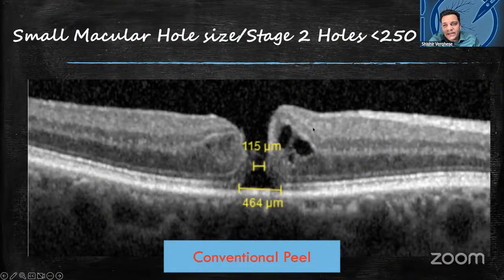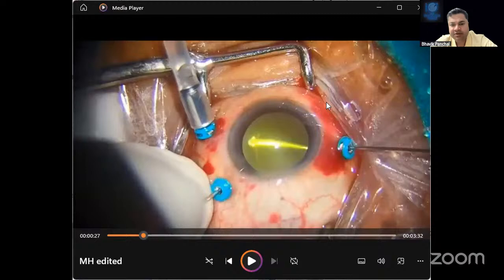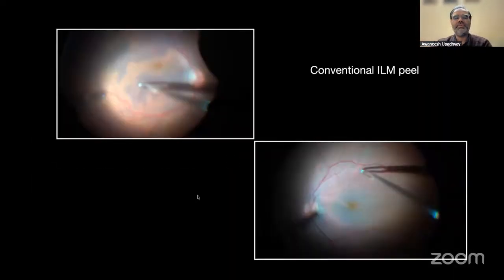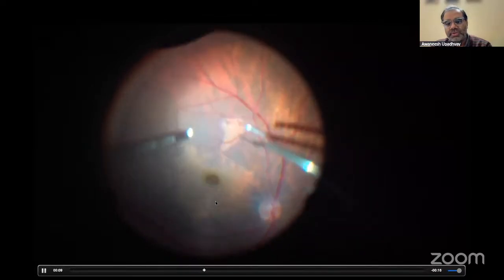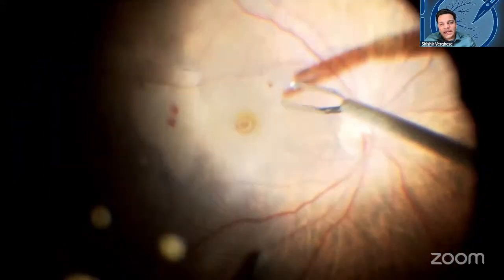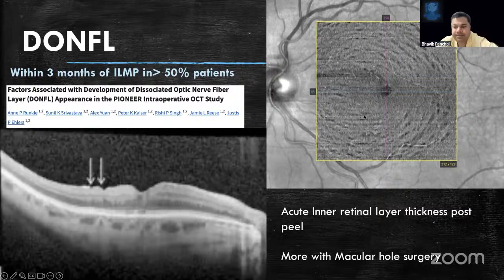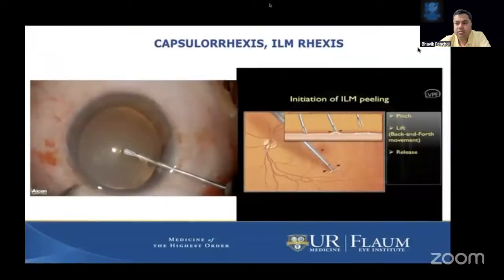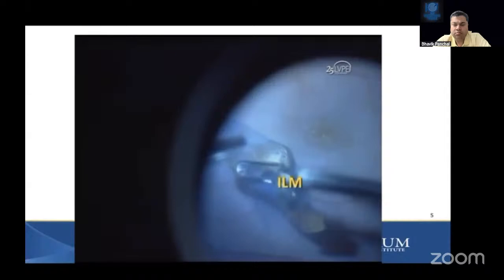The Vitreous Table Webisode 4 - Macular hole ILM peeling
🔴 The Vitreous Table Group presents 🔴
WEBISODE 4 | Macular Hole Surgery

🎯 ILM Peeling Techniques – The Real-World Playbook

Peeling the ILM isn’t just about forceps and dye—it’s about judgment, finesse, and knowing when not to pull.

🪡 From fluid vs air staining, BBG under PFCL, and where to start the peel
👁️ To thin vs thick ILM, traction control, and avoiding inner retinal trauma
🧠 Plus: pearls you only learn after a few hundred cases

🔥 Fast-paced. Evidence-laced. Zero fluff.
A candid panel breaking down what actually works at the macula—and what quietly causes trouble.

👨‍⚕️ Perfect for:

Young surgeons learning to peel with confidence

Senior surgeons refining finesse and consistency

Anyone who believes the fovea deserves respect 😉

🚀 Foundational nuances. Advanced thinking.
Because in macular hole surgery, how you peel matters as much as that you peel.

📍 Streaming now | Don’t miss Webisode 4